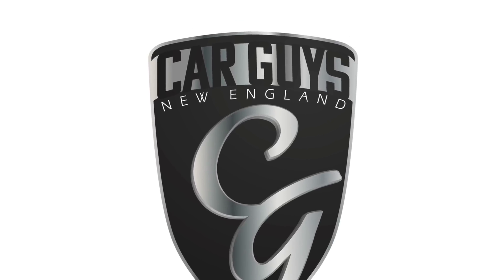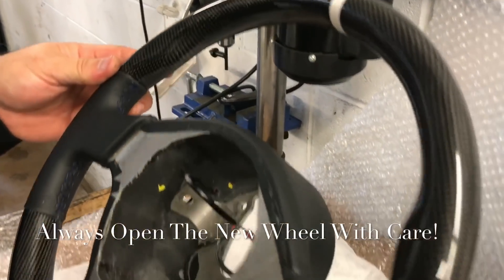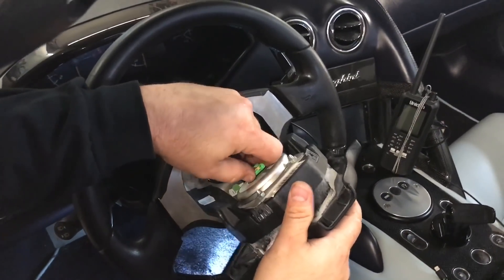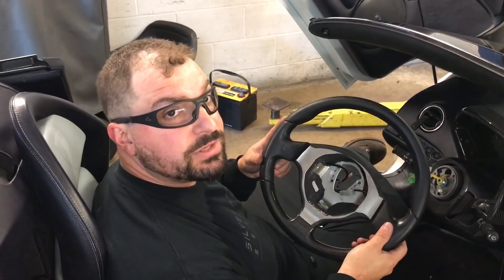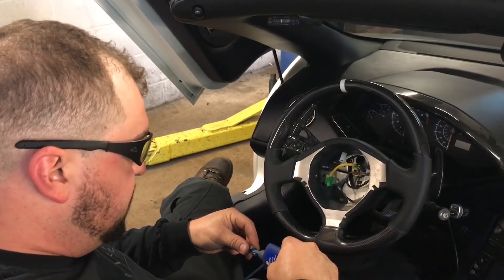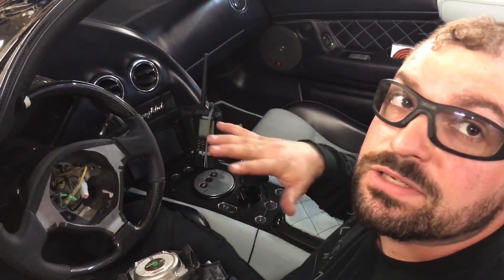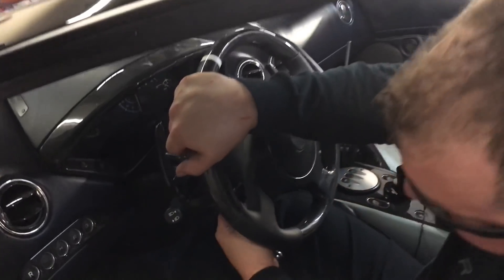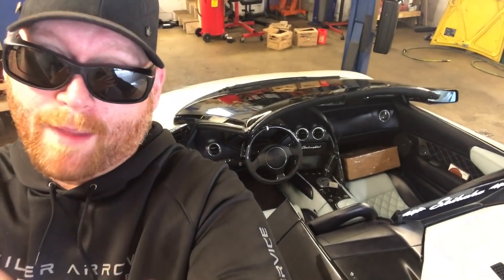MAcarbon Murcielago Steering Wheel Unboxing & Installation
We unbox a beautiful new steering wheel for the Lamborghini Murcielago from the awesome folks at MAcarbon. We also show you proper removal of the old steering wheel and installation of the new MAcarbon steering wheel.